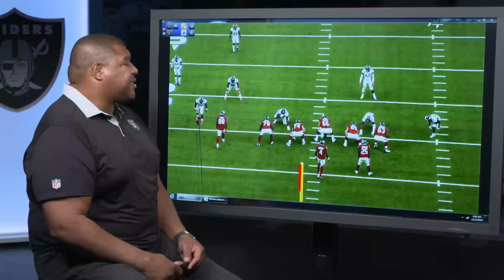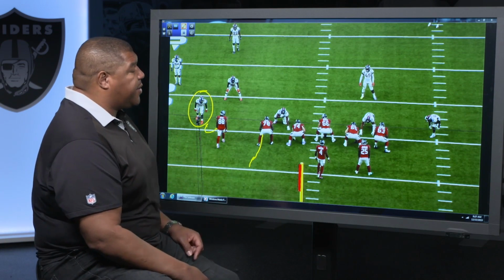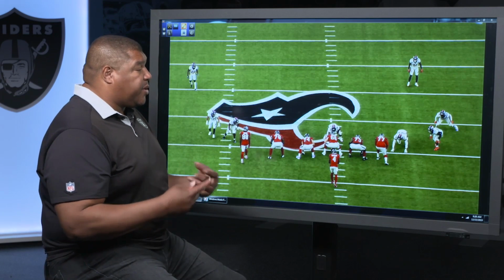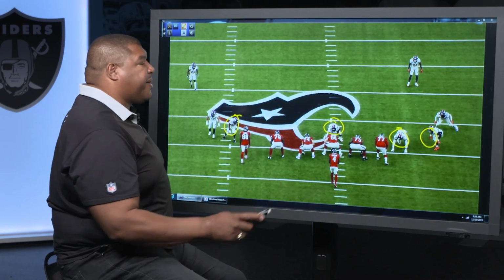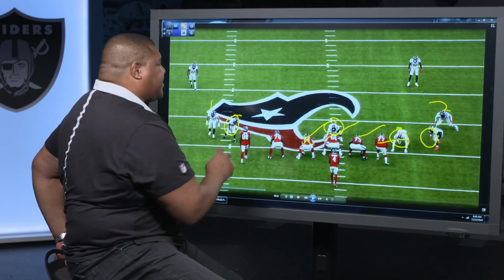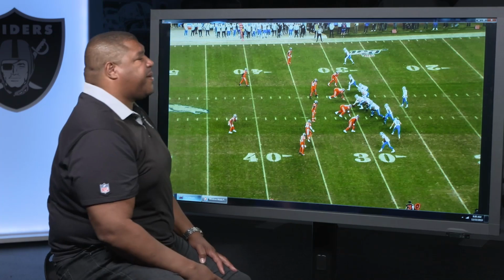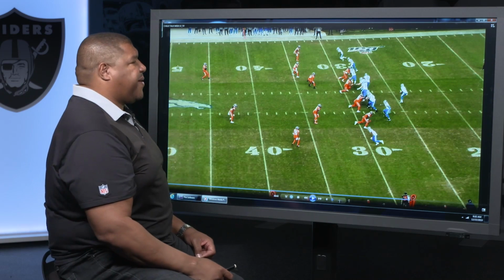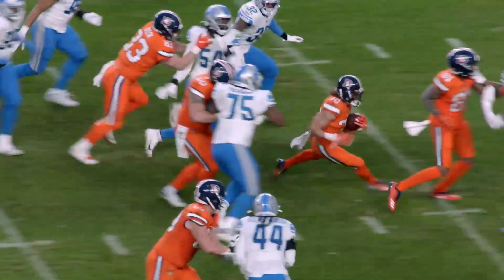Broncos' Defensive Line Continues to Wreak Havoc | Chalk Talk | Raiders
In this week's Chalk Talk, former pro bowl tackle Lincoln Kennedy breaks down the Broncos' defense and the continued production of Broncos' linebacker Von Miller.